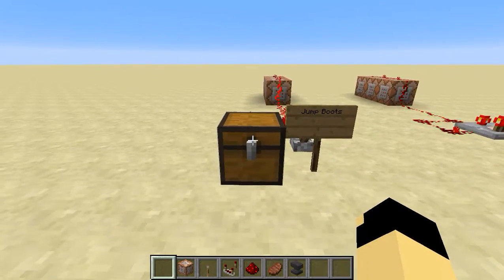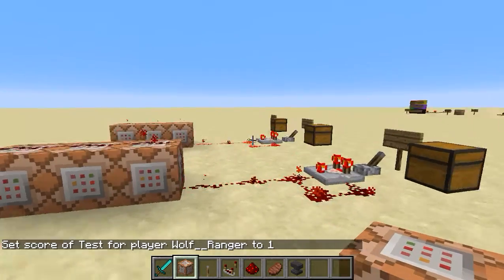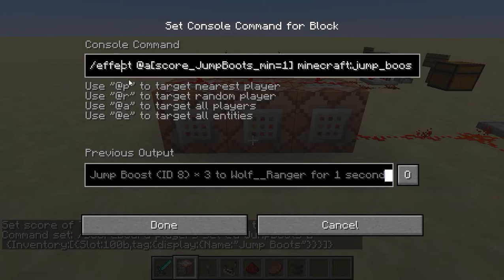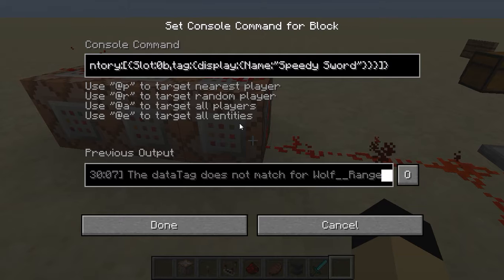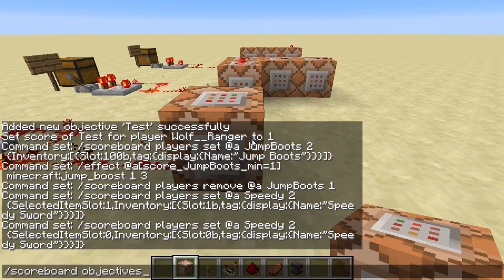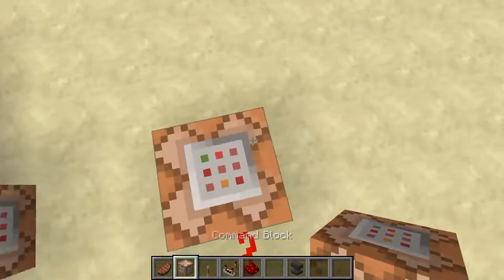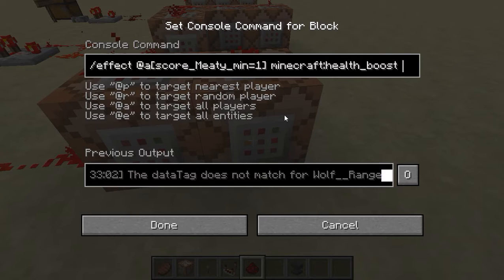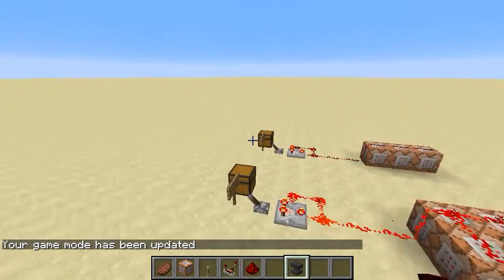Minecraft One Command Tutorial [2] Make Your Own Custom Items!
Hey this is Wolf Ranger and today I will be teaching you how to make your own custom items without mods and in 100% vanilla Minecraft! Enjoy the video!

Commands:
/scoreboard objectives add Test dummy
/scoreboard players set @a Objective 2 {Inventory:[{Slot:100b,tag:{display:{Name:"Item Name"}}}]}
 Armor Slot IDs:
Boots 100b
Legs 101b
Chest 102b
Helmet 103b
/effect @a[score_Objective_min=1] minecraft:jump_boost 1 3
/scoreboard players remove @a Objective 1
/scoreboard players set @a Objective 2 {SelectedItemSlot:0,Inventory:[{Slot:0b,tag:{display:{Name:"Item Name"}}}]}